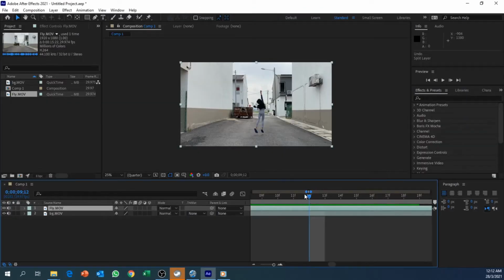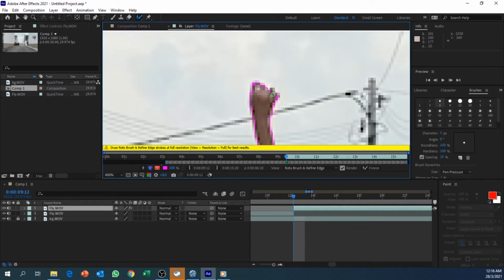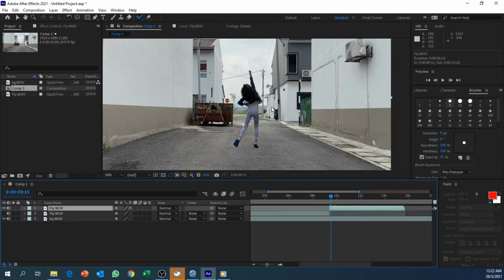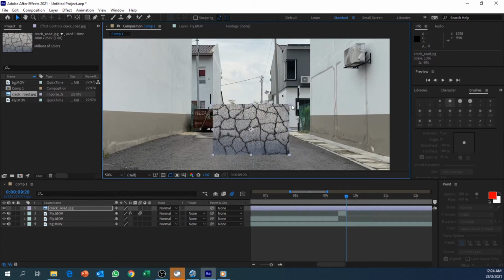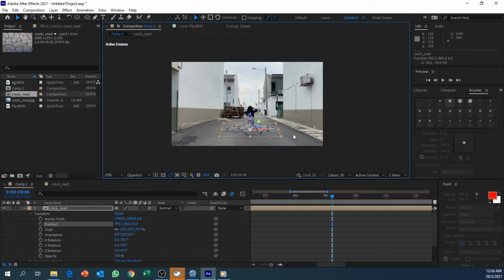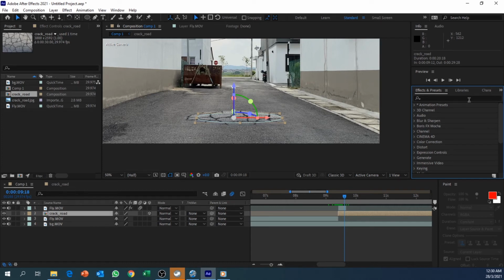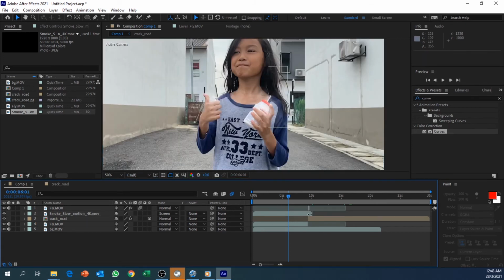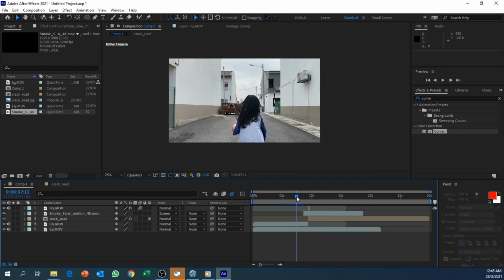Tutorial how to make the kid flying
Previously I have a posted a video where a kids is flying after drinking some energy drink.
Here are the tutorial using Adobe After Effect how it was made.
Have a try at this.
Credit to FILM RIOT for the original tutorial.